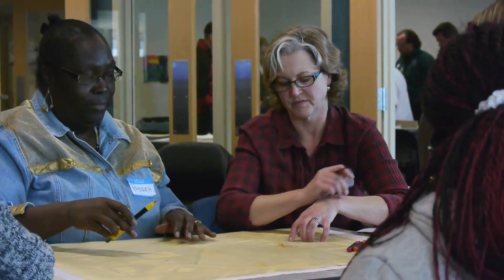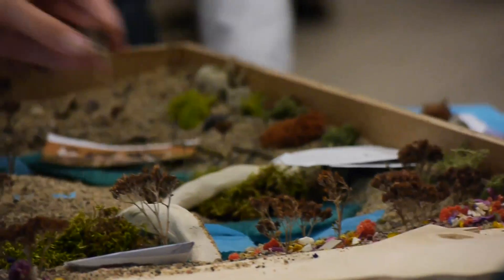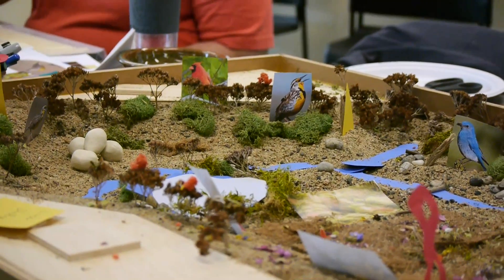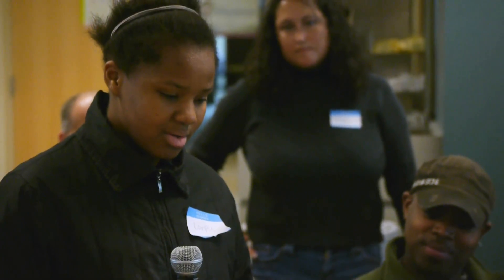The Fargo Project: WeDesign Community Workshop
Watch community design in action at The Fargo Project's WeDesign Workshop in Fargo, ND.  The Fargo Project is a pilot project to transform an 18-acre urban storm water detention basin into a multipurpose commons with restored native prairie stream, walking trails, and outdoor spaces for people to gather, play and celebrate. This will be a place where people can connect with each other and with plants, sky, earth, birds, insects and the water that supports all life. The project's long-term goal is to transform many of Fargo's storm water detention basins into a network of neighborhood amenities and to do this through a fully participatory community process.   The project is a collaboration between the City of Fargo, a team of local artists, residents of Fargo, and local non-profits and is co-lead by City of Fargo planner/landscape architect Nicole Crutchfield, and ecological artist Jackie Brookner.

The Fargo Project demonstrates how active community process can synergize with holistic ecological restoration and socially engaged ecological art to transform functioning storm water infrastructure into vibrant green spaces for urban communities. Water quality, flood control, biodiversity, cultural diversity, and human health and well being benefit from recognizing and celebrating storm water as the valuable resource it is.

The project received a 2011  "Our Town" grant from the National Endowment for the Arts.